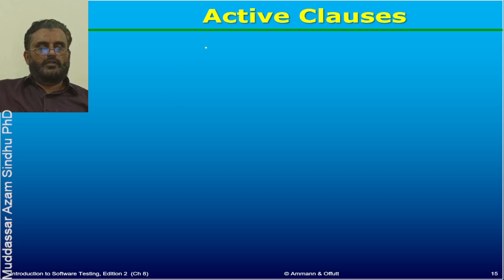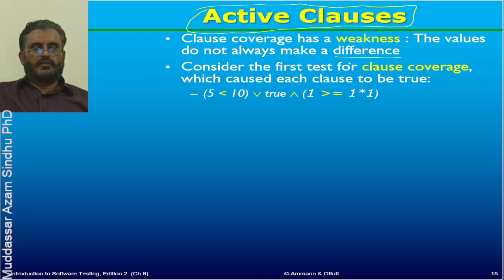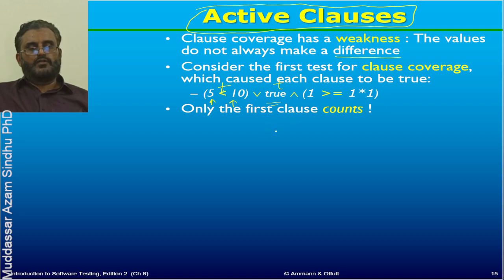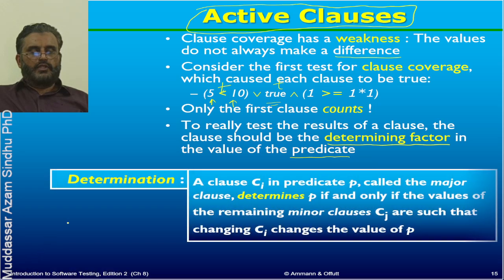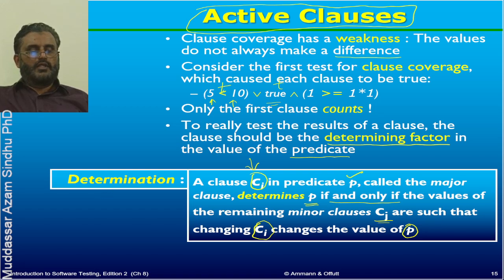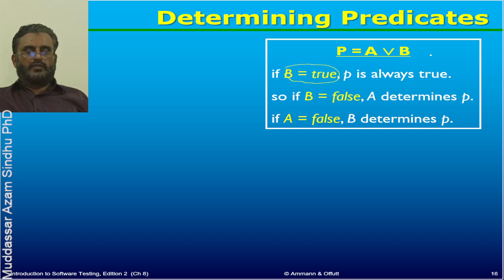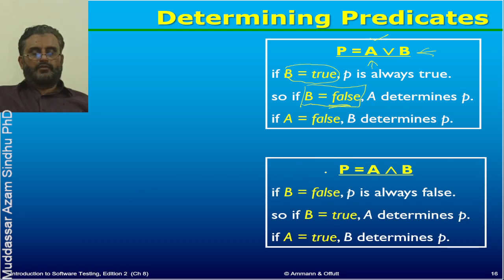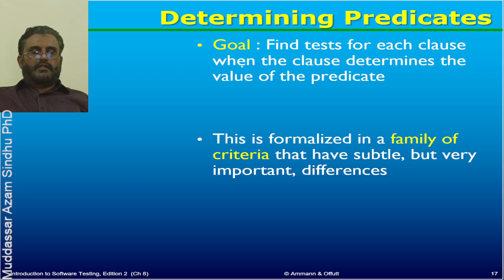White-box Testing: Active Clause Testing Simplified - Logic Coverage Part 13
Welcome to Part 13 of our engaging series on software testing! In this video, titled "White-box Testing: Introduction to Logic Coverage - Active Clause", we focus on the fundamentals of Active Clause Testing, an essential concept in white-box testing and logic coverage. This video is ideal for software professionals, students, and enthusiasts who want to build a solid foundation in advanced testing techniques.

What You'll Learn in This Video:
What is Active Clause Testing?
Understand the core principles of active clause testing and its role in logic coverage.
Why Active Clause Testing Matters:
Learn how this method ensures thorough validation of logical expressions in your code.
How Active Clause Testing Works:
Explore step-by-step examples to grasp how active clauses impact decision outcomes during testing.
Applications in White-box Testing:
Discover real-world use cases where active clause testing enhances software reliability.
Best Practices:
Get practical advice on implementing active clause testing in your projects for maximum effectiveness.
Why Active Clause Testing is Important
Active Clause Testing ensures that each clause in your code’s logical decisions is independently tested to determine its true impact. This leads to a higher quality of testing, fewer bugs, and more reliable software, especially in mission-critical systems like healthcare, finance, and aviation.

This video is perfect for:

Software Testers: Expand your toolkit with essential white-box testing techniques.
Developers: Enhance your testing processes and improve code quality.
Students & Educators: A great resource for studying and teaching logic coverage methods.
Tech Enthusiasts: Understand the techniques behind robust software testing.